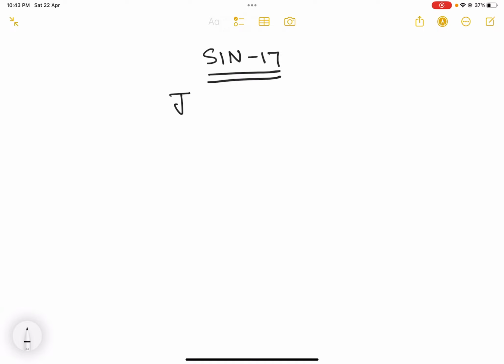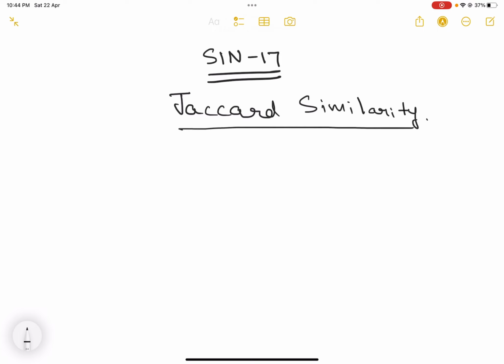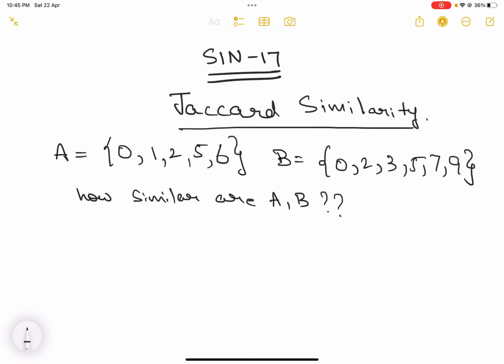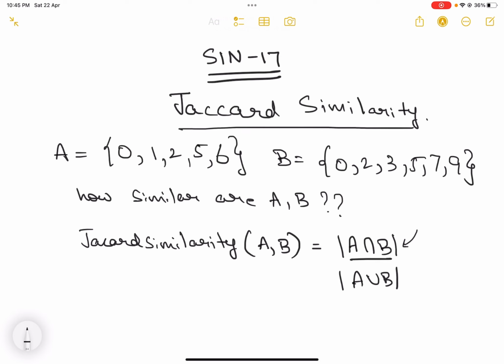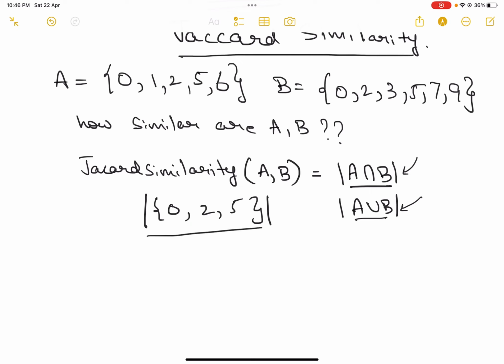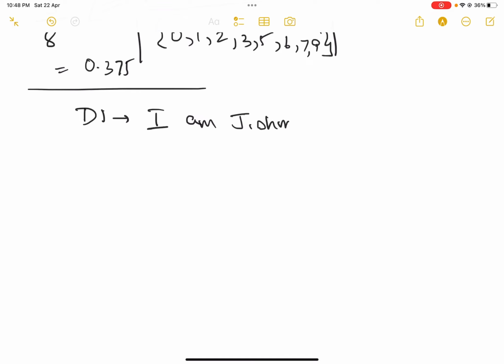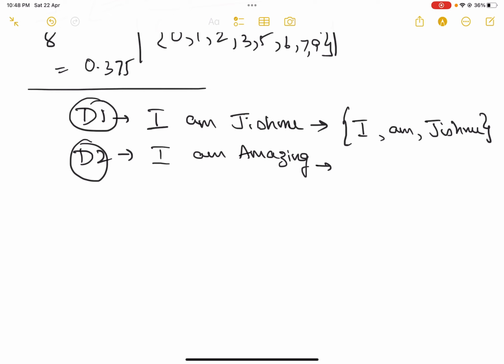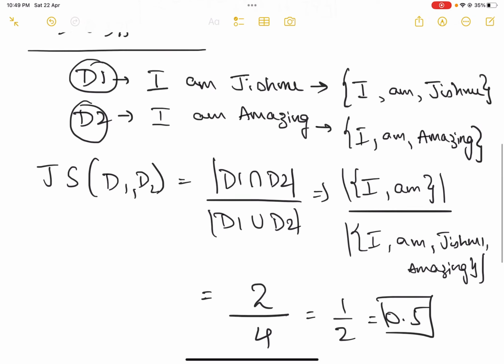Jaccard Similarity | Social Information Networks | Video - 17